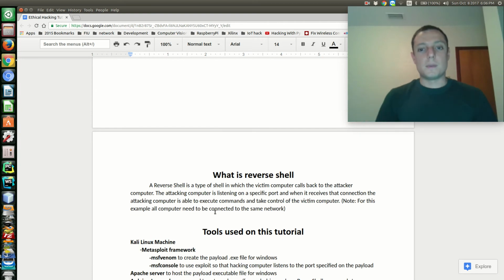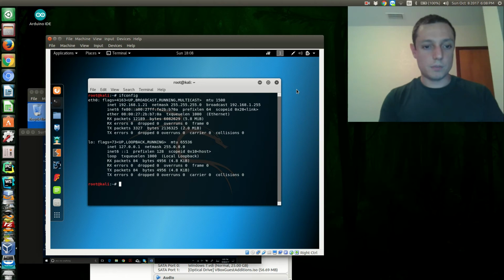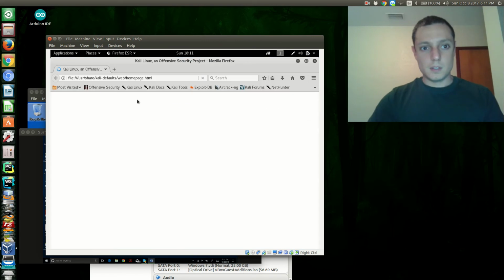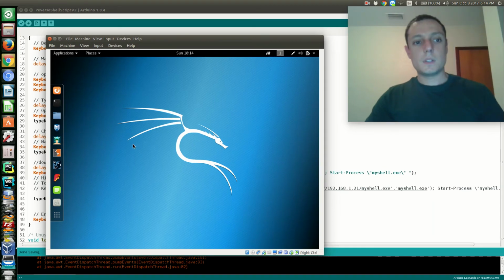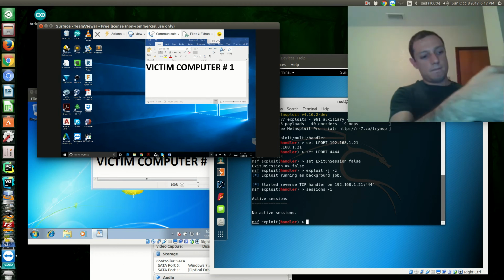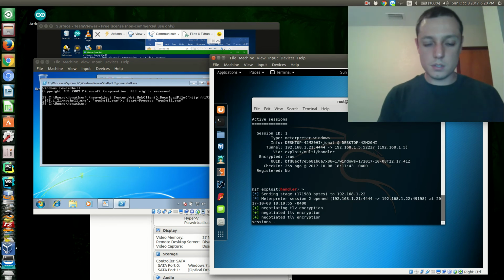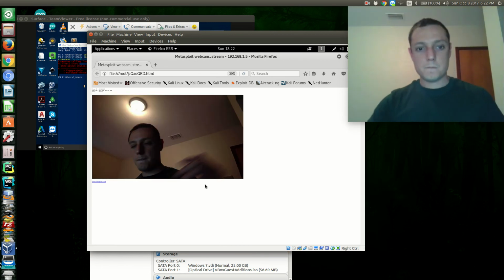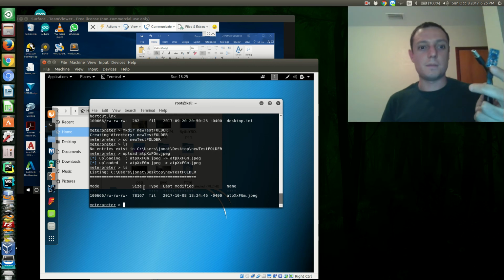Ethical Hacking tutorial on How to reverse shell with an arduino leonardo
How to get Reverse Shell with an Arduino Leonardo.

A Reverse Shell is a type of shell in which the victim computer calls back to the attacker computer. The attacking computer is listening on a specific port and when it receives that connection the attacking computer is able to execute commands and take control of the victim computer.

1.  2:18 Create the payload for the target computer.
2.  6:34 Setup and program the Arduino Leonardo to download and execute the payload from the attacker.
3.  8:36 Use Metasploit framework to set the port to listen for the victim computer to call.
4.  10:49 Connect the bogus/fake usb to the target computer(s) and watch the magic happen.

NOTE: There is a mistake on minute 9:33. I meant to set the LHOST not the LPORT